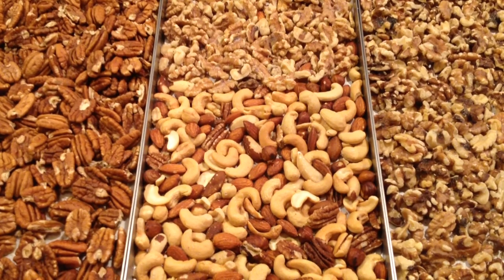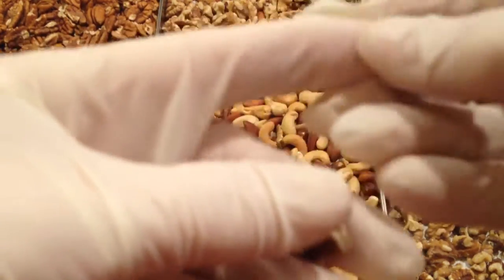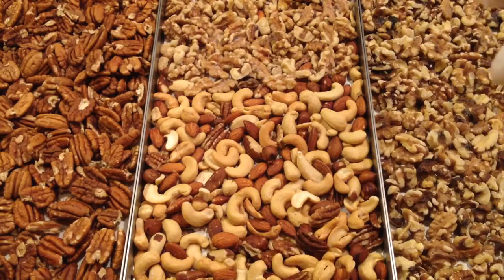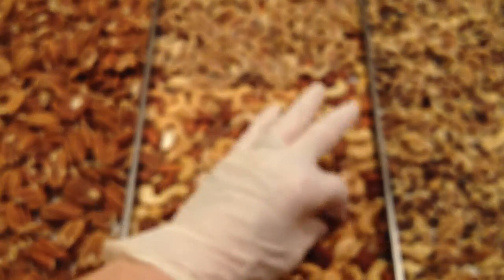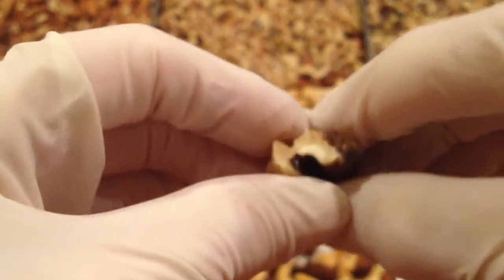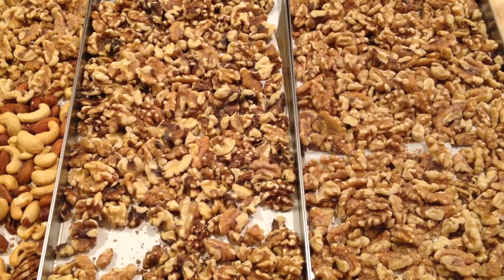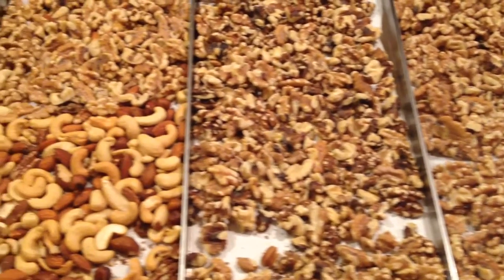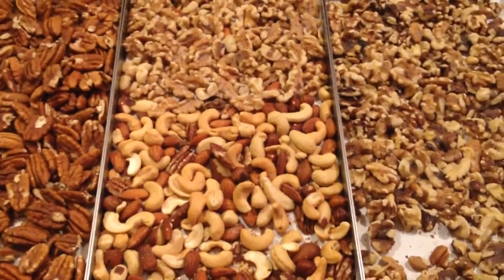Pecans Walnuts Cashews Almonds Brazil Nuts Mixed Freeze Dried Harvest Right Home Freeze Dryer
Check out the Zaycon Fresh online company that offers beef, poultry, seafood and pork for discount pricing, hormone free and humane animal treatment;

Freeze dried mixed nuts in my Harvest Right Freeze Dryer. Pecans, walnuts, cashews, almonds and Brazil nuts.

I Admin for a Face Book Group called "Betty's Harvest Right Freeze Dryers Group".

 If you want to learn more about using them from experienced owners, come check us out.

Betty S